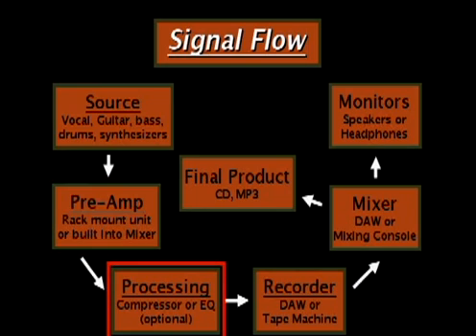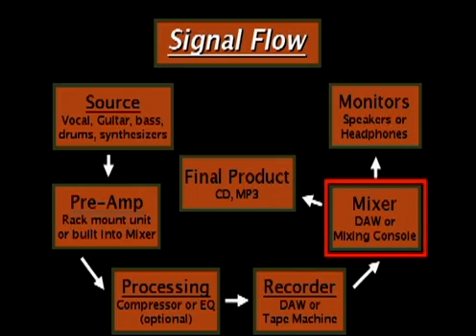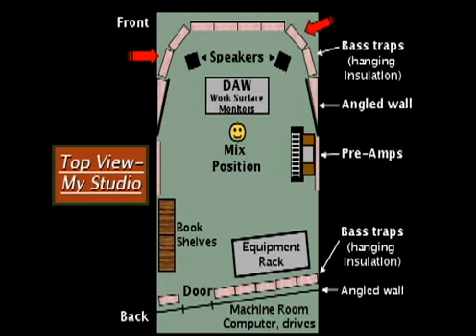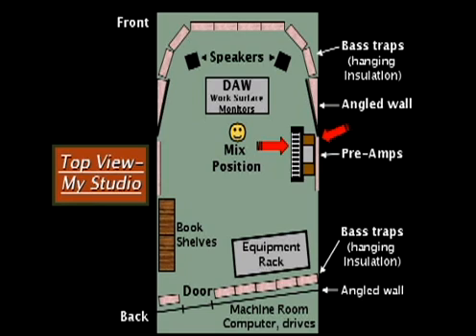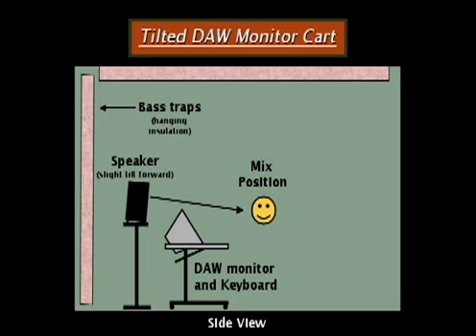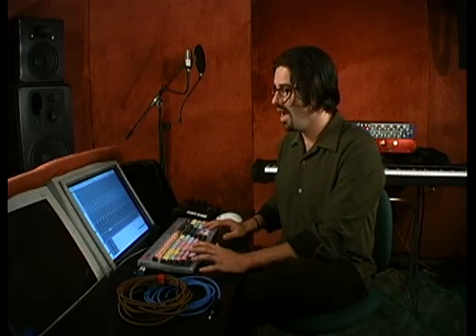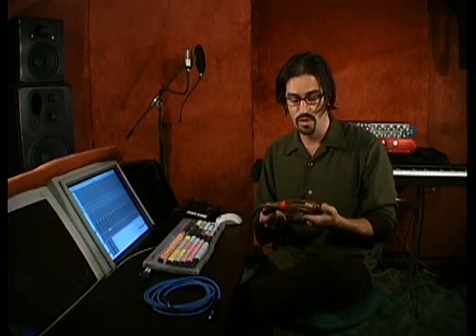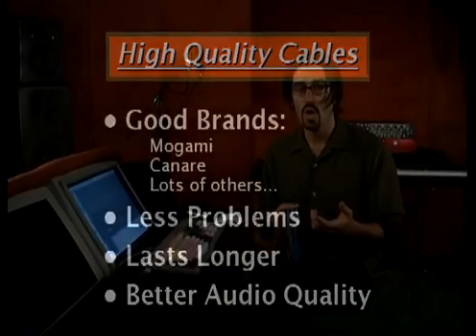AVTUTS 02 General Studio Layout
AUDIO PRODUCTION.
De-breath & Polish
This service is for the producer who has a raw voice over file that needs the breaths removing, needs professional.
Voice & Music Mixed
This service is ideal for video producers or marketers who want to achieve a professional sounding music.
Our audio post production service is for video producers who want music, sound effects and or voice over.
Showreels & Demos
Make your demo / showreel stand out with our audio production service. Mixing and editing to produce a professional sound.
Audio Branding & Logos
Give your brand that professional edge whether as audio only or better still as an audio visual intro.
Music Track Editing
There are times when you need to edit a piece of to fit your production e.g. extending its length, creating a loop etc. We can help!
AVTUTS.com is a tutorials site made by Banny C Productions Noida. We Provide all kind of Audio Production Tutorials with the help of this site in text format and downloadable text files with images for better support. With All these we provide sevices in audio production like :
Music Mixing
We can mix music for your dance troupe, aerobics class, events by mixing your audio with sfx and audio production techniques.

On our site u'll also get so much downloadable content for mobile phones like wallpapers themes ringtones videos and games here.
Must vist site for evry Music lover to know how Producers make professional music which make them laugh, cry sumtimes and clear social issues.